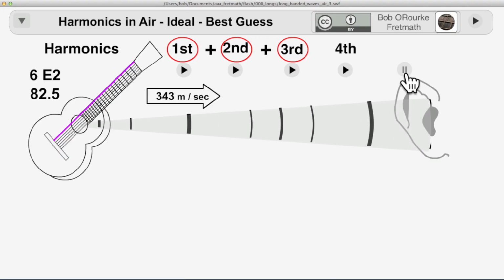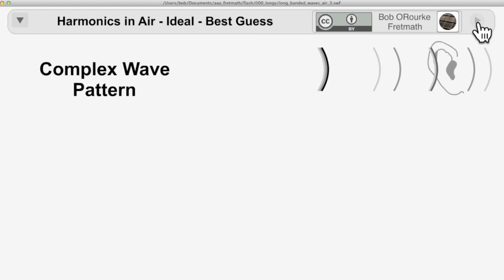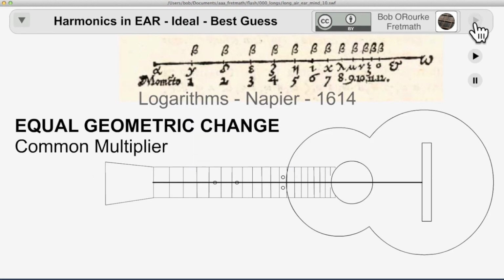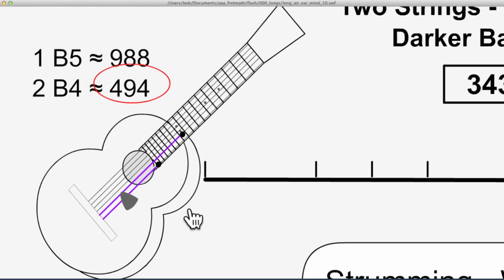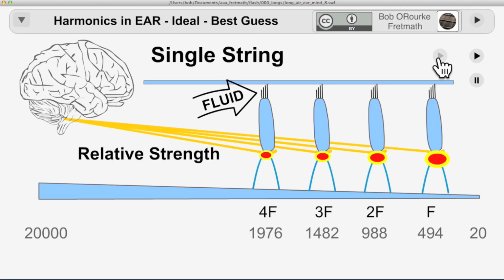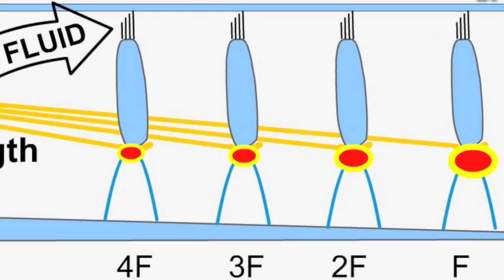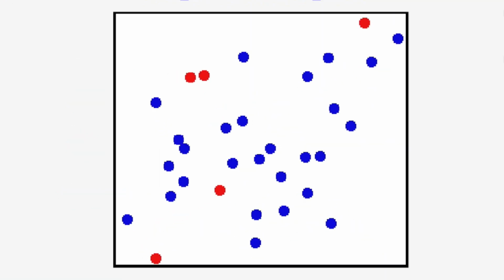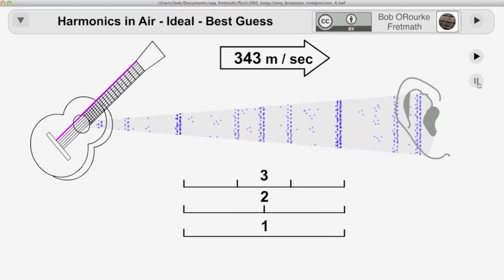Sound in Air and Ear 2 June 2025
Replaces 2 earlier vids - pretty much infomed or misinformed guesswork - at the rate things are changing, who knows? At any rate this expresses my current thoughts.